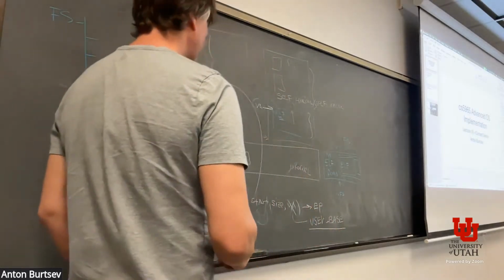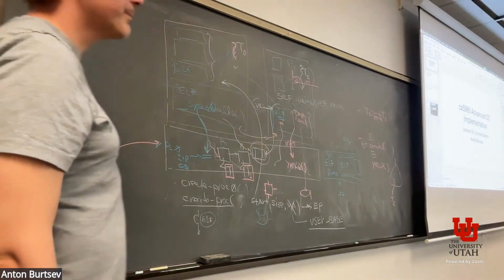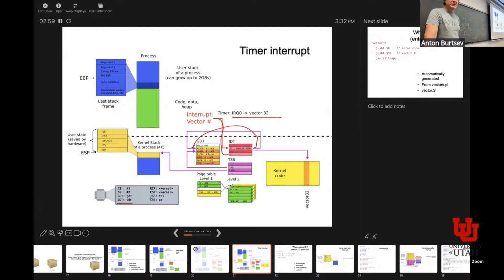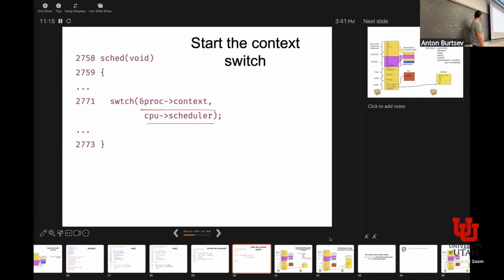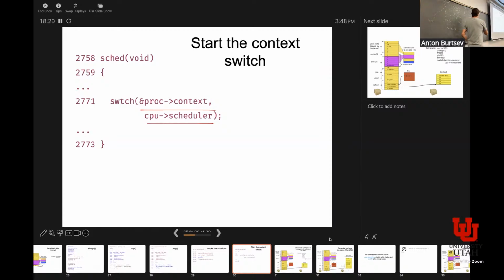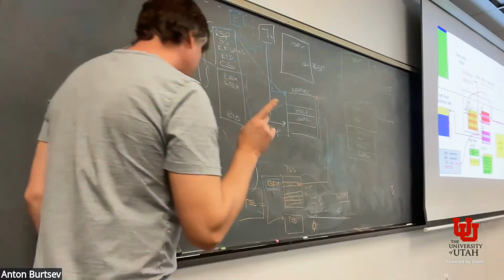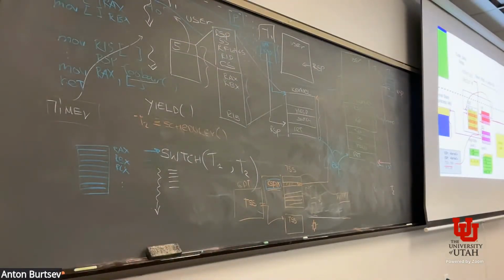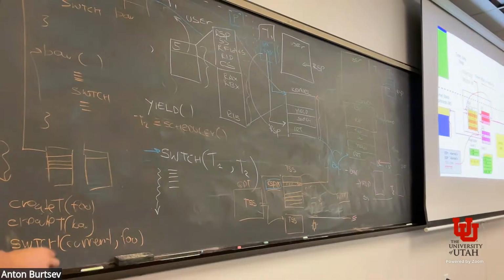cs6465/5965 - Advanced OS Implementation Lecture 10 - Context Switch